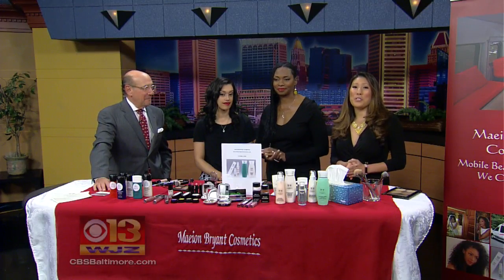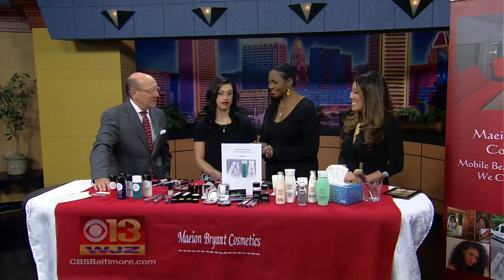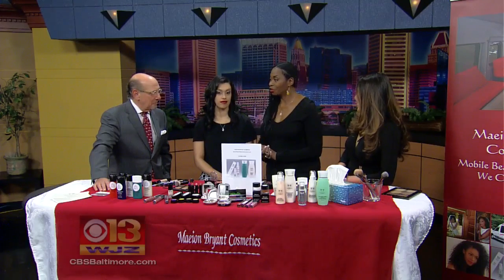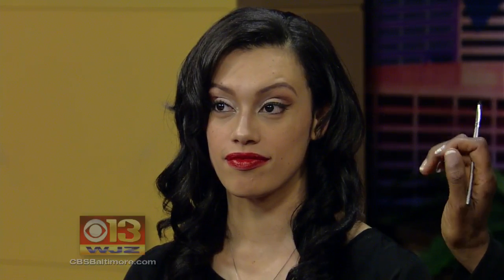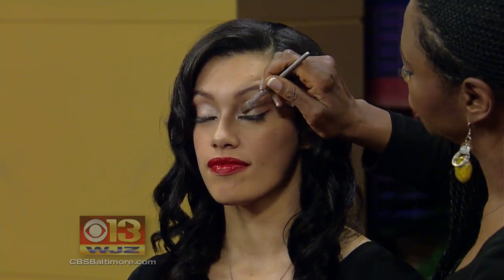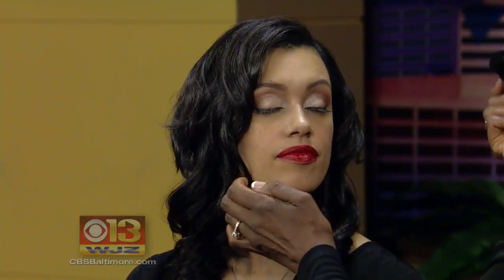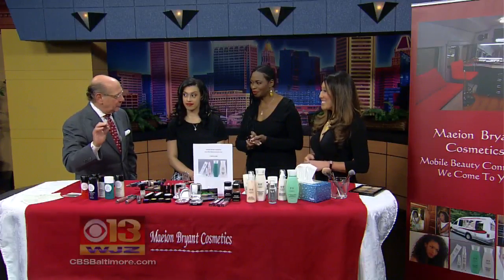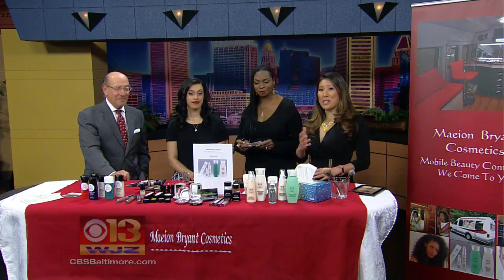Maeion Bryant Cosmetics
Makeup trends for spring.